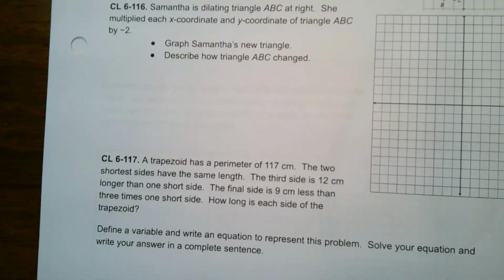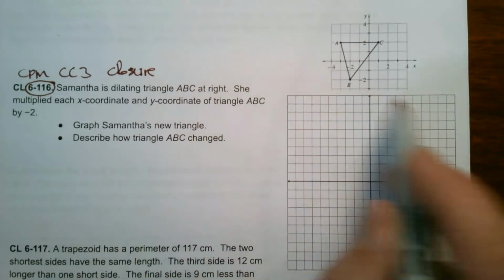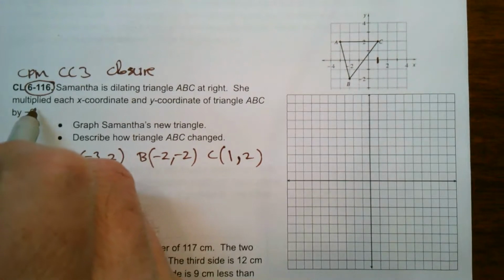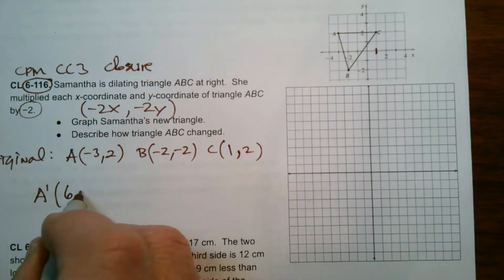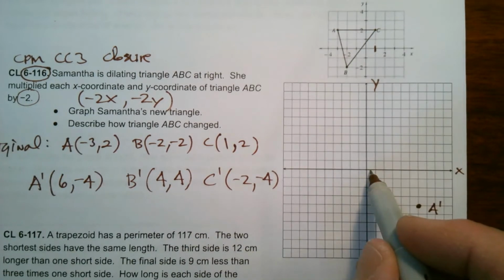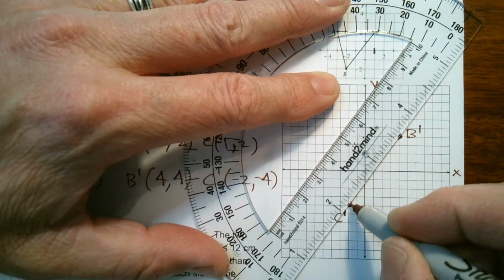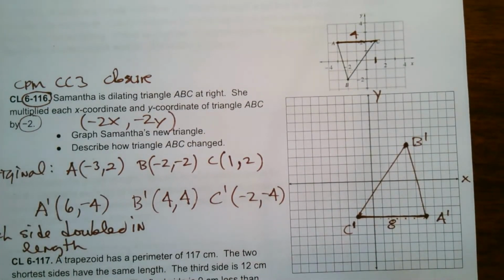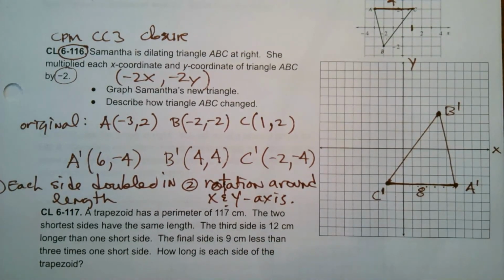CPM CC3 Chapter 6 Closure #6-116 (Dilation and reflections)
Learn with Mr. Dell has he explains what multiplying each coordinate by -2 does to a shape on a grid.